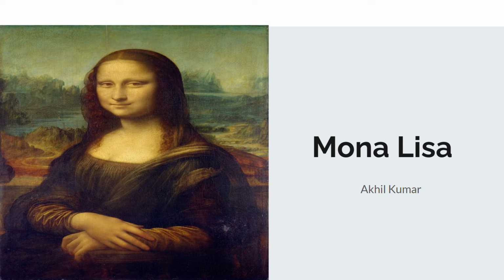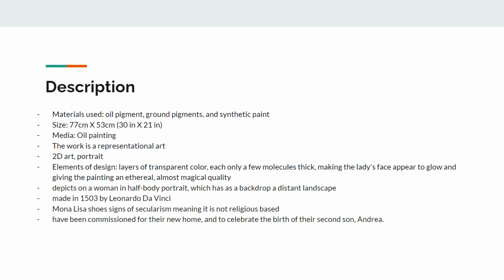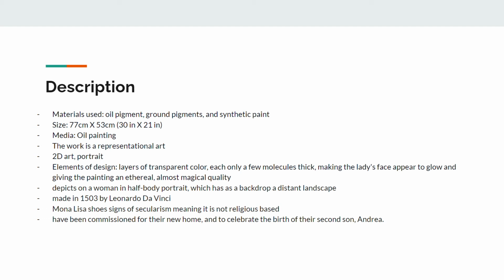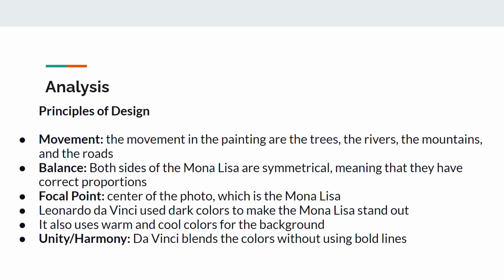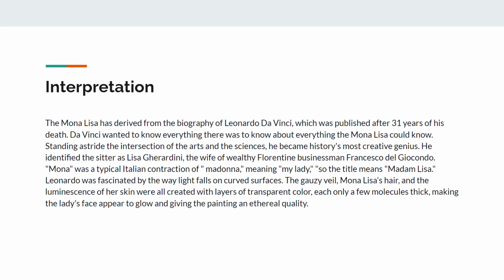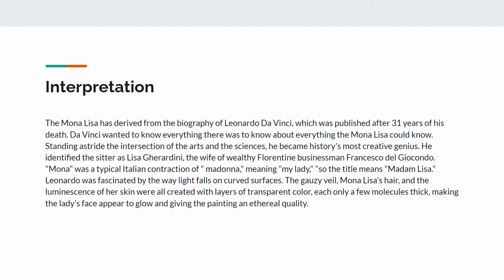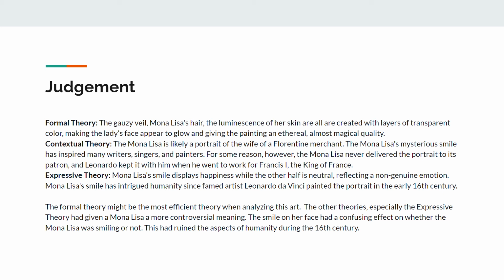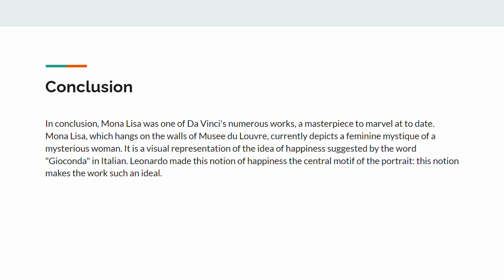Formal Analysis - SPCC Arts and Appreciation - Akhil Kumar